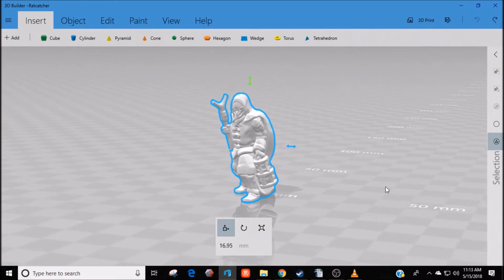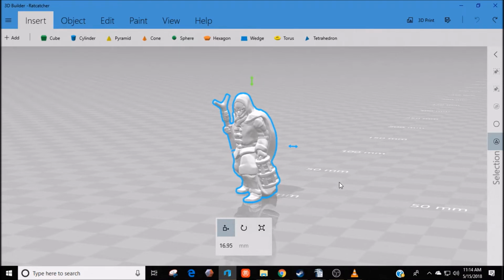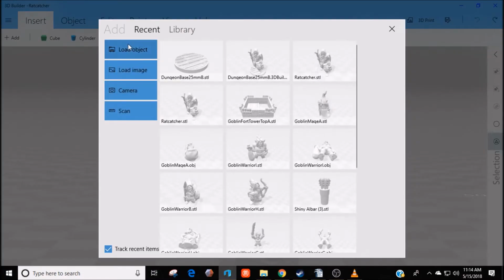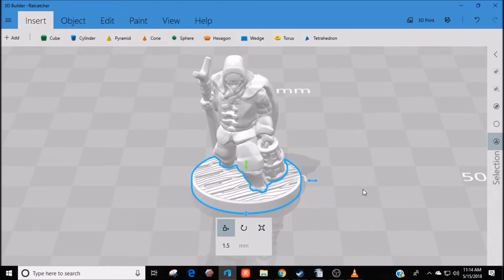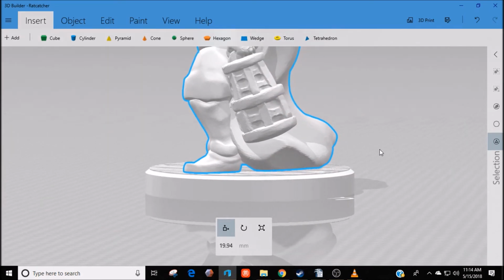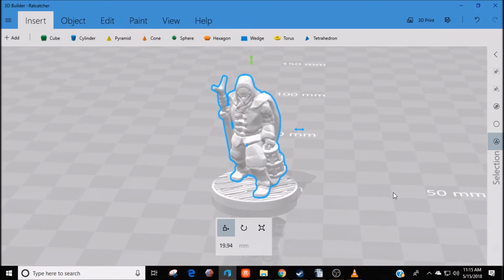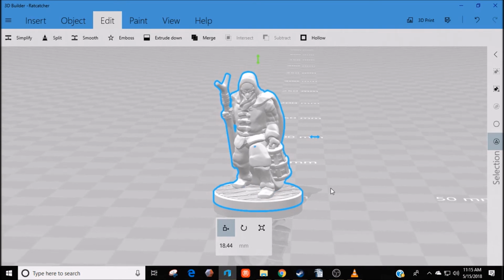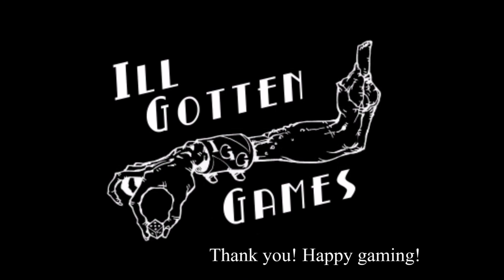Basing Basics in 3D Builder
Brief tutorial teaching you how to put a mini on a base using 3D Builder.